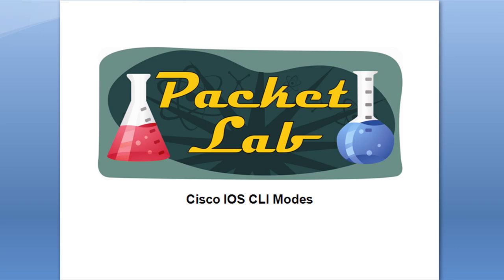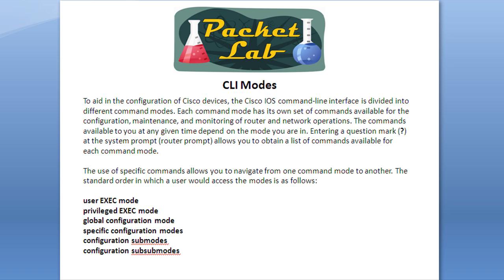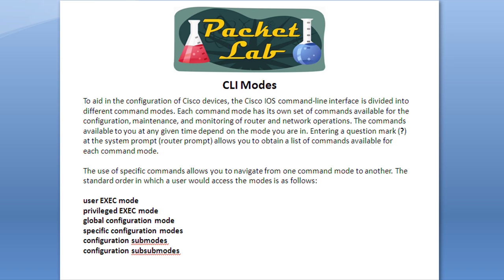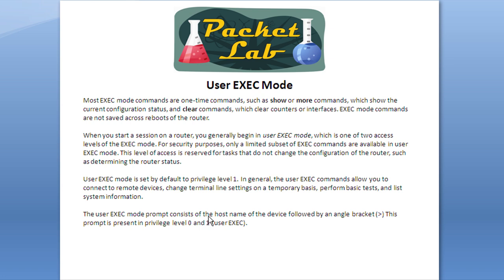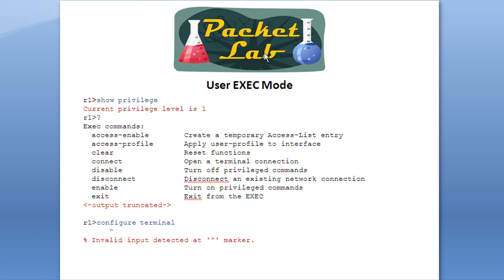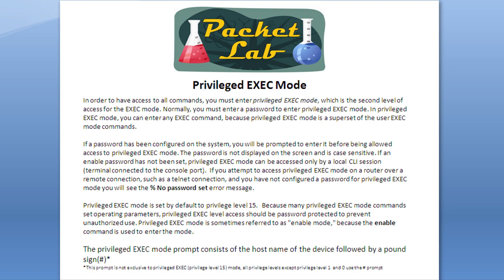Cisco IOS CLI Modes - Part 1